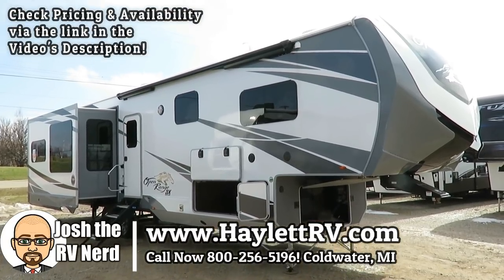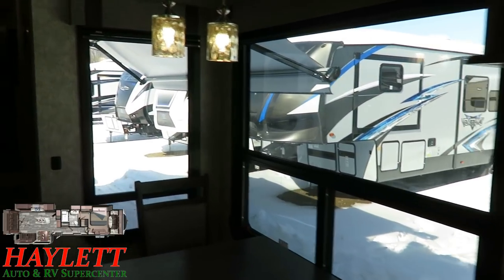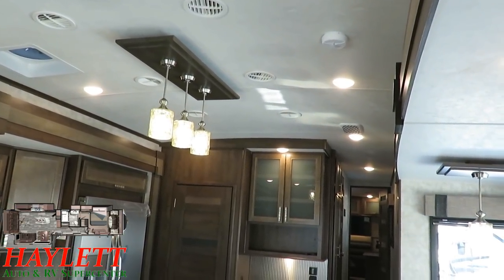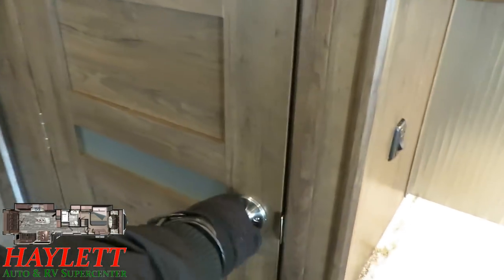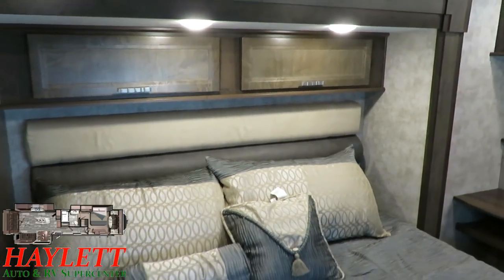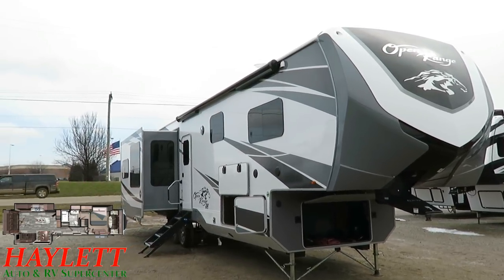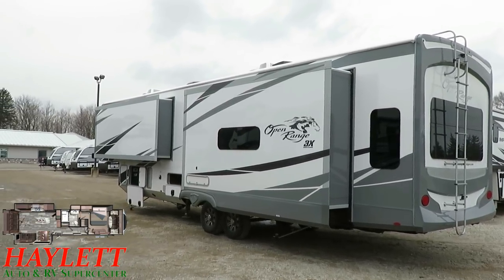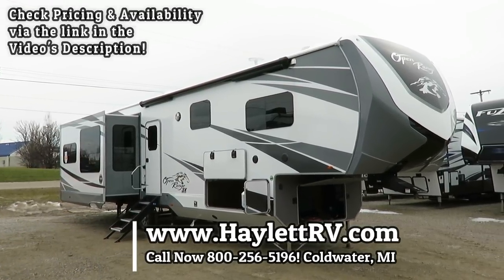(Sold) 2018 Open Range 3x 384RLS Master Suite Bed & Bath Super Slide Front Sofa Fifth Wheel